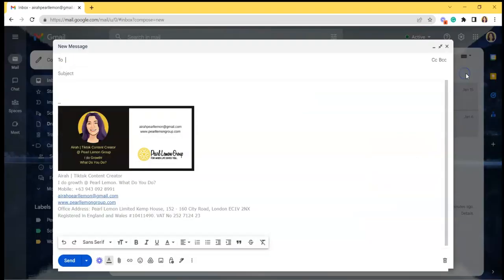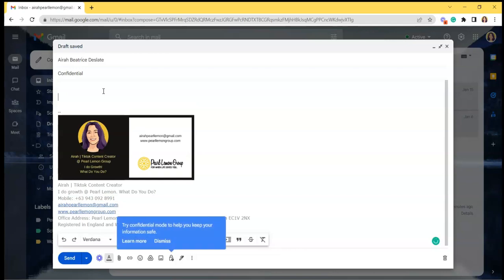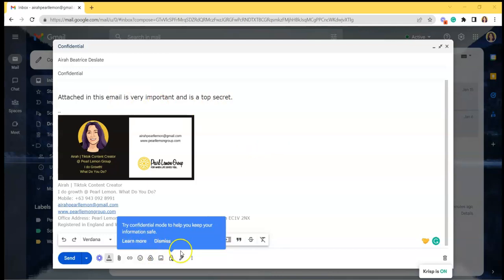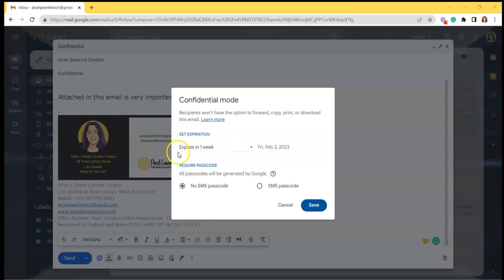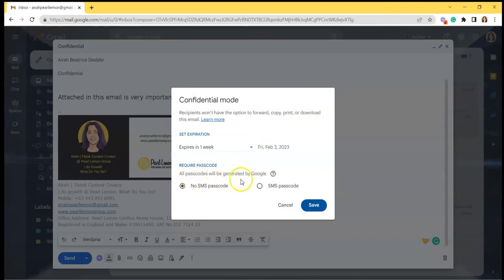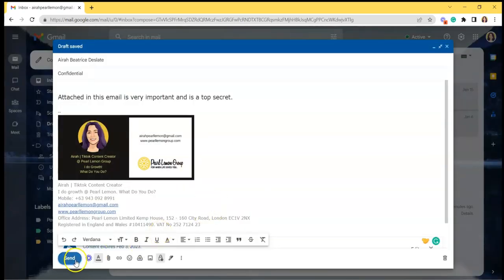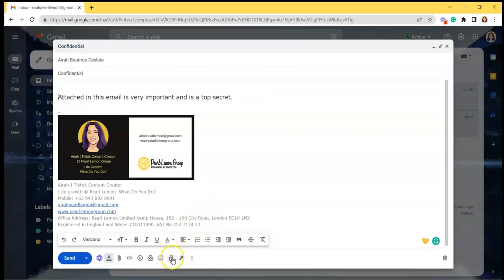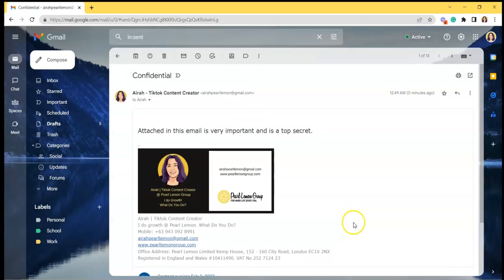How to Send Confidential Emails | Gmail Fiend 2023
In this video, you will learn How to Send Confidential Emails in Gmail in the most convenient way. Easy right?